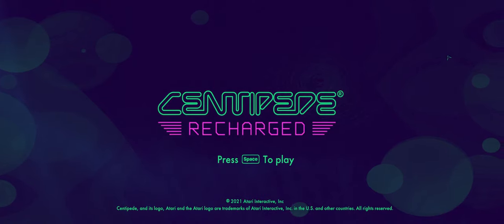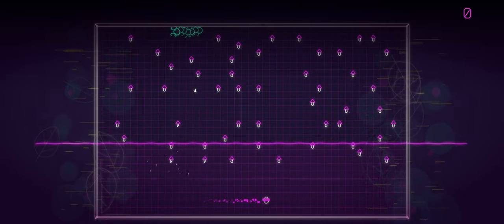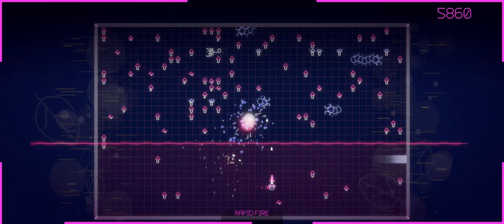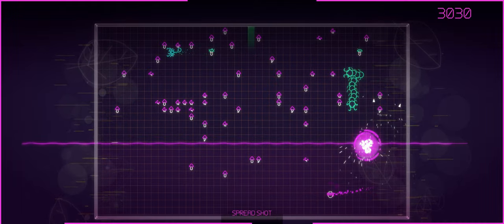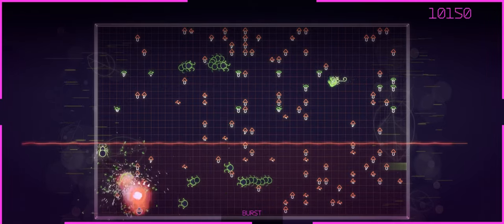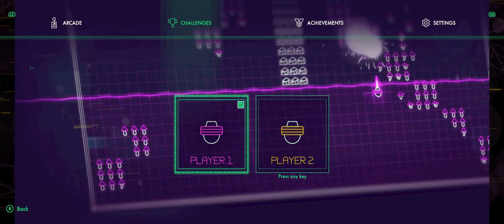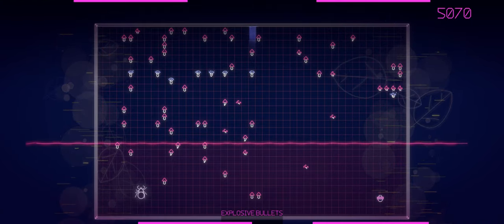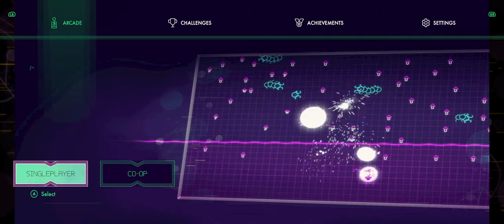CENTIPEDE: RECHARGED - A Reimagining of the classic arcade game - 3440x1440 ultrawide.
The original bug-blasting arcade game is back! Centipede: Recharged has been reimagined for modern gameplay, with vibrant visuals designed for modern screens, a 16:9 field of play, and an original soundtrack from award-winning video game composer Megan McDuffee.

Aim for a high score in the old school arcade mode and earn bragging rights with your name at the top of the leaderboard. Or test your skills and rank on the boards in one of 30 intensely creative challenges, which twist the gameplay in new and exciting ways.

A dozen new power-ups can give you an edge by introducing abilities like screen-clearing explosions, rail guns, and even slowing down time. Every mode and level is playable in local co-op mode with a friend.
Key Features:

Old Meets New: Classic Centipede gameplay updated for smooth control, and visuals for modern PCs and consoles

Powered Up: A dozen power-ups are yours for the taking - scare enemies away, catch them off guard with a side-shot, drop a row of bombs, and more

Challenge: Compete in a series of 30 challenges designed to put even the most seasoned players to the test

Compete: Reach the top of country global leaderboards for arcade and individual challenge modes

Bring a Friend: Play local co-op with a friend in every mode .. blast bugs and chase scores together

Get in the Groove: Get into the rhythm of a good run to the original score by Megan McDuffee